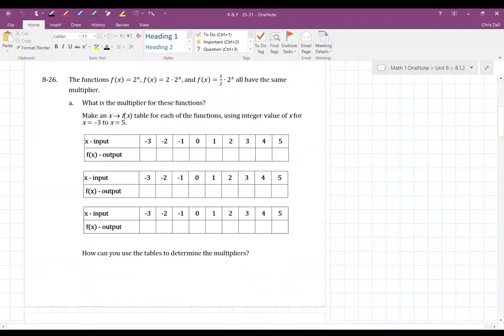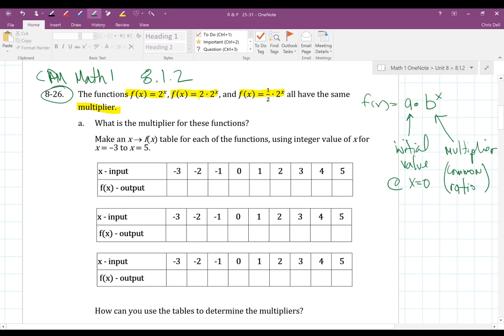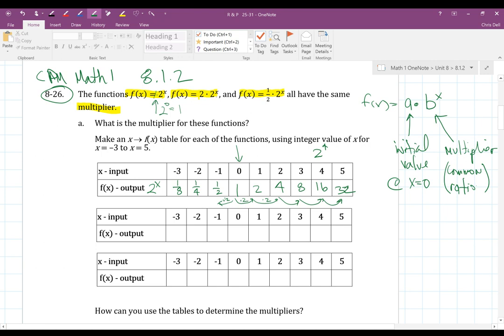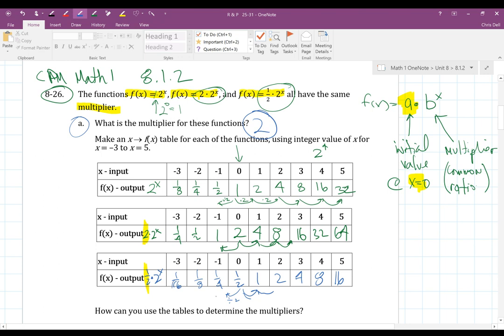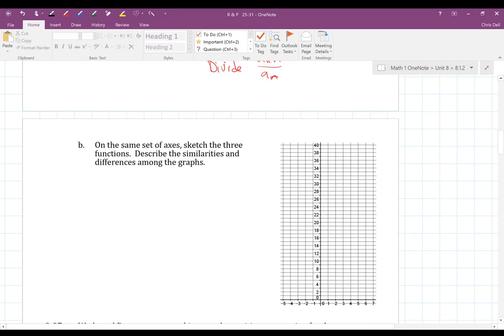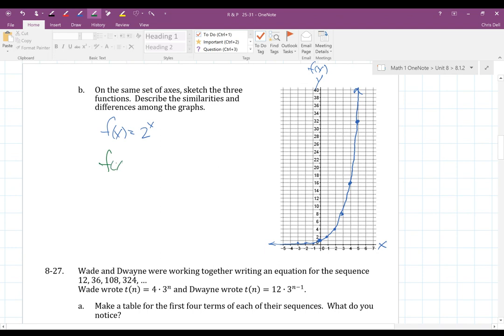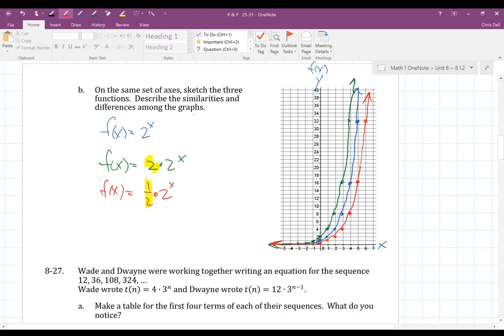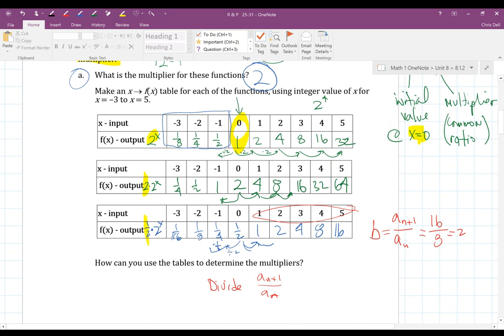CPM Math 1 Section 8.1.2 #8-26 (exponential functions with the same multiplier)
Learn with Mr. Dell as he compares functions with the same multiplier.